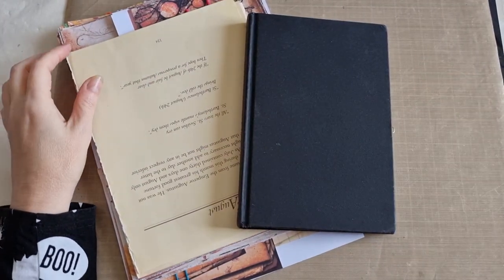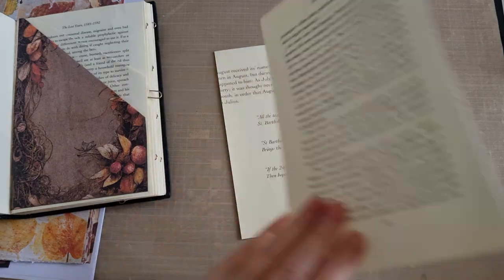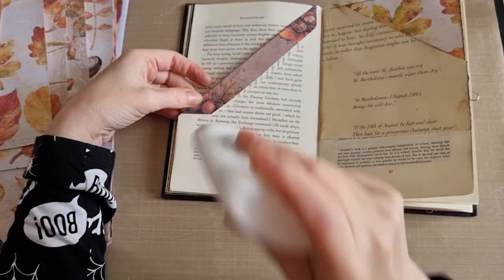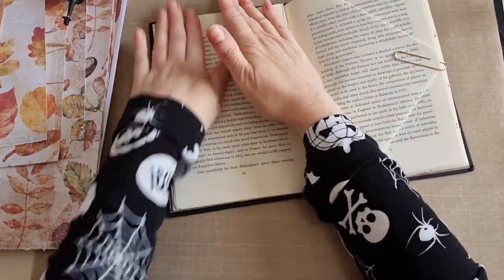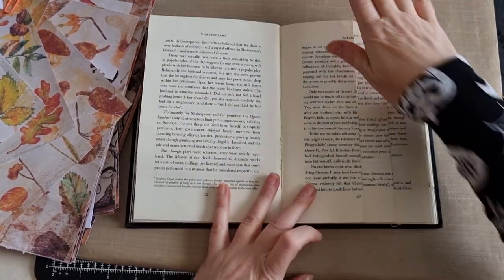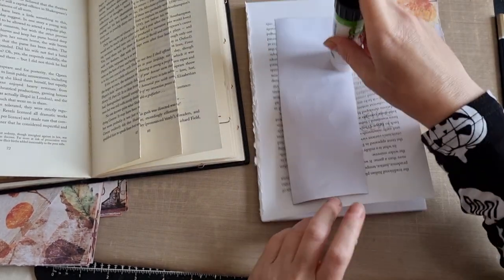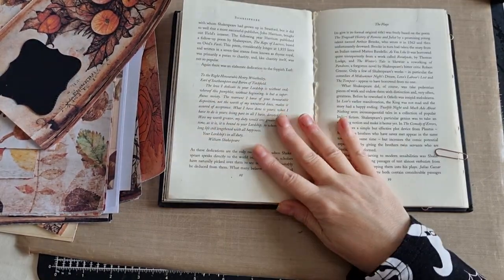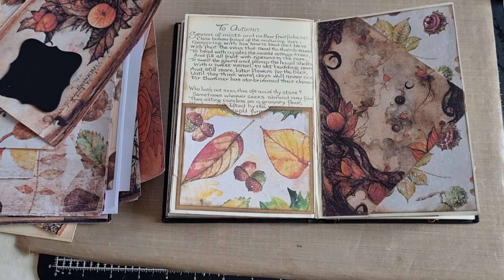Altered book Episode 3 start to finish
Join me for the third episode in this altered book series. In this episode we are continuing to create the pockets and pages in this altered book. I am loving how well these kits work together and I hope you are getting all the autumn feels from these videos.

The kits I am using are
Fall mood journal by Gypsycraftery on Etsy

Autumn leaves papers by RomanticaArts on Etsy

Wild Autumn journal kits by ArtofTinaFaye on Etsy.

Bel x